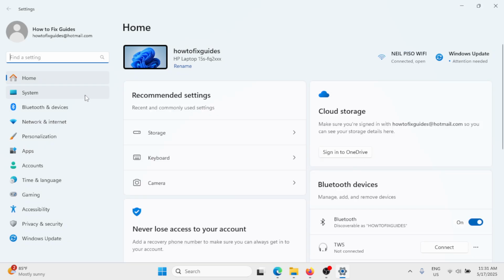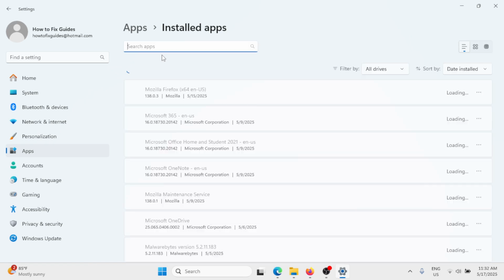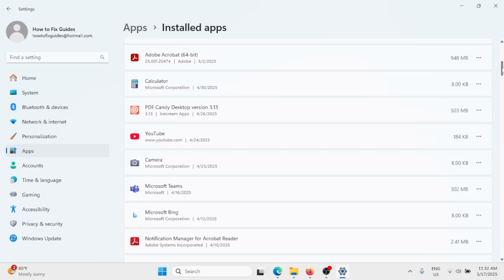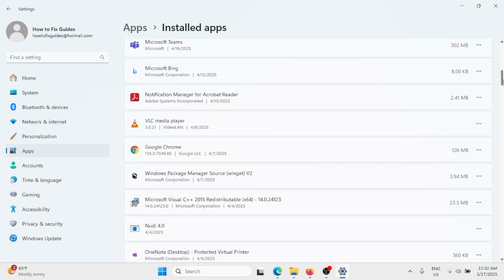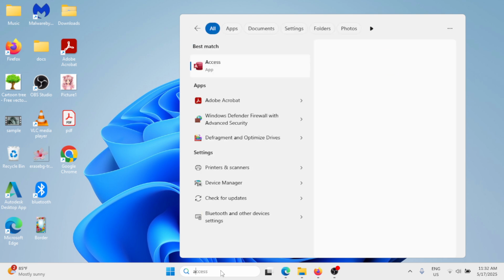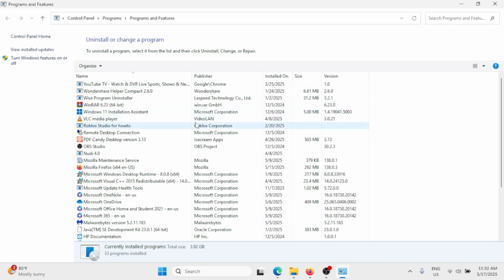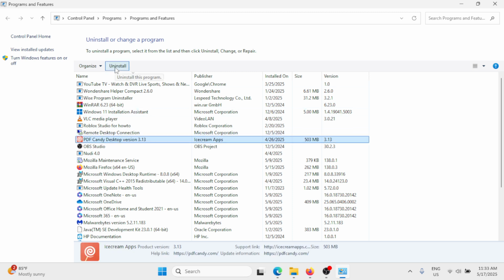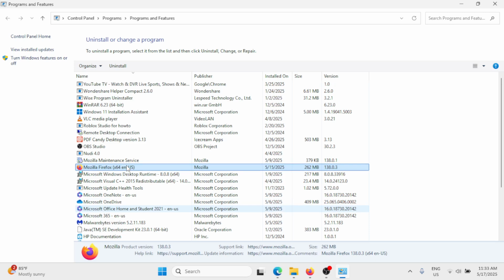How To UNINSTALL Apps On Windows - EASY GUIDE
Need to uninstall apps on your Windows PC?
This easy guide shows you how step-by-step!
Free up space and remove unwanted programs fast
Watch now and clean up your system in minutes!